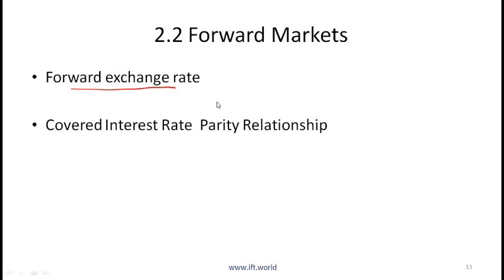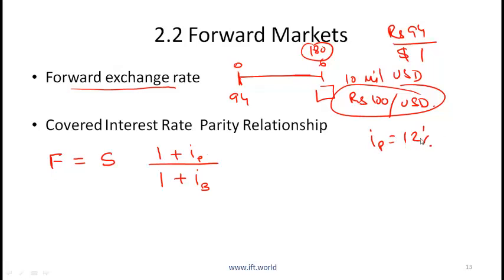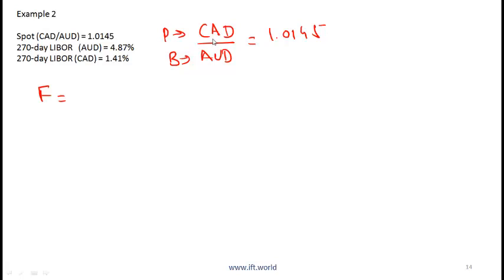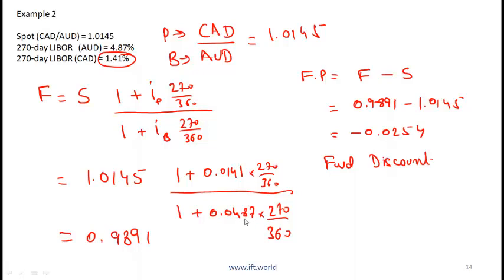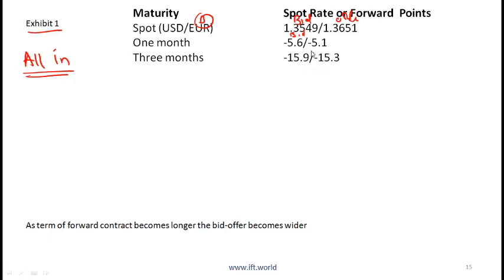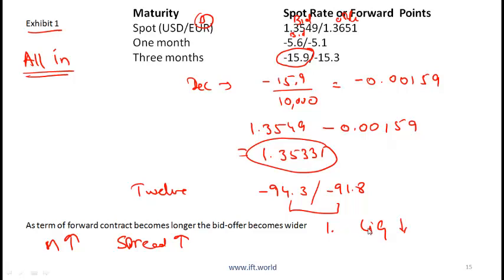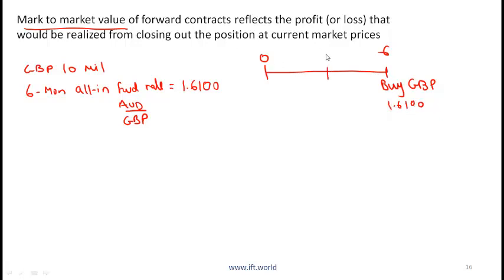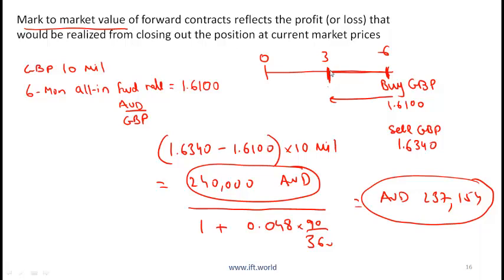Demo Video CFA level 2 R13 Currency Exchange Rates Lecture 2